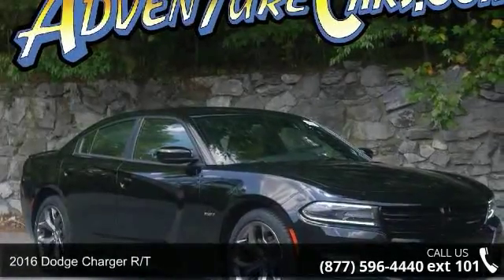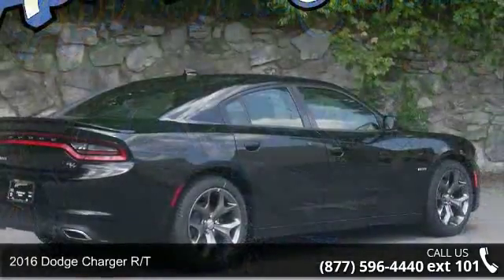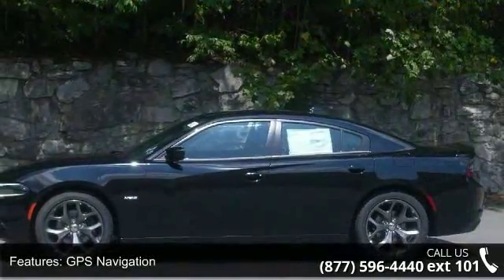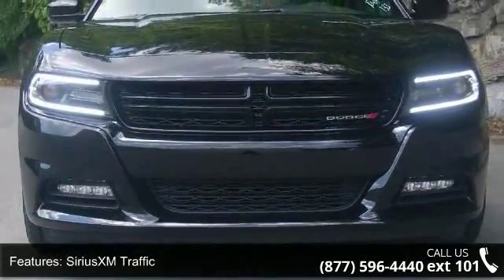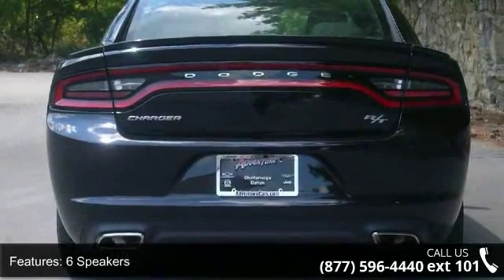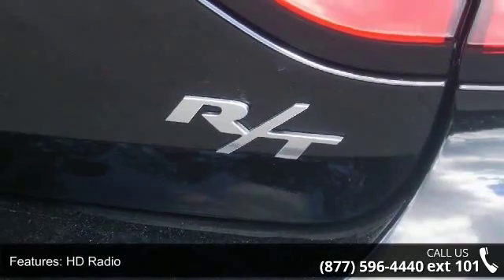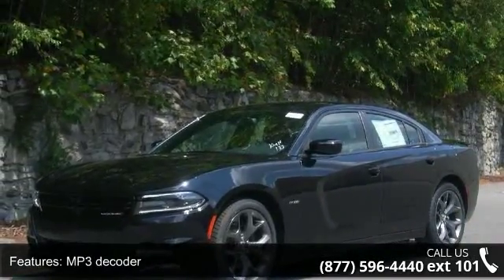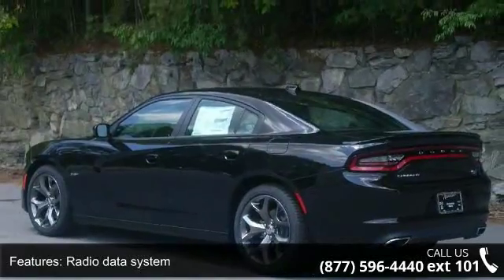2016 Dodge Charger R/T - Adventure Chevrolet Chrysler Jee...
You've found the Best Value on the web! Don't pay too much for the gorgeous car you want...Come on down and take a look at this charming 2016 Dodge Charger. The pin-you-to-your-seat performance of this great Charger will make it a favorite among our more passionate buyers. It is nicely equipped. We GUARANTEE the LOWEST ADVERTISED price (after other dealers deceptive dealer fees) and back it up with our 120% Price Guarantee!  Buying from Adventure is Risk Free with our Lifetime Unlimited Mileage Powertrain Warranty, 7 day no question asked exchange (see us for details) and no unpleasant surprises. The Biggest un-surprise however is that at Adventure there are No Dealer Fees tacked on - EVER - If other dealers don't specifically say this in their ads, you will pay hundreds of dollars over their advertised price. This is the Best Value on the Web! All we add is tax and tag!